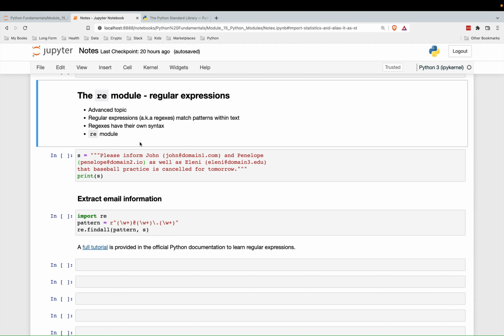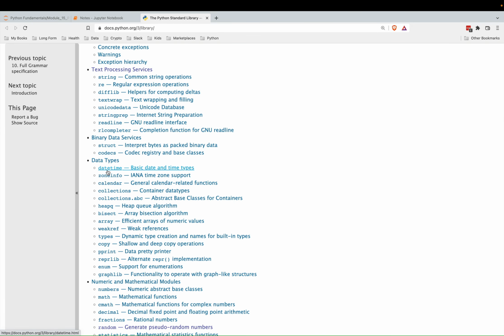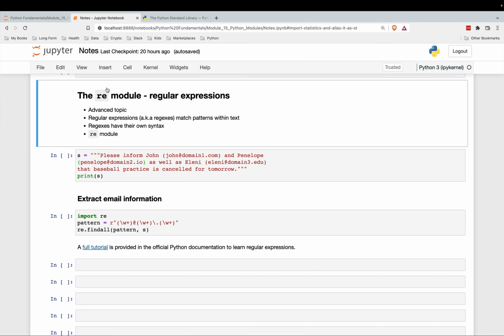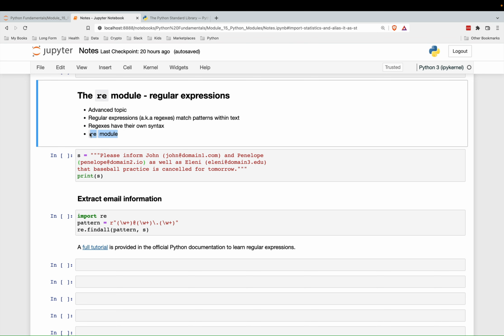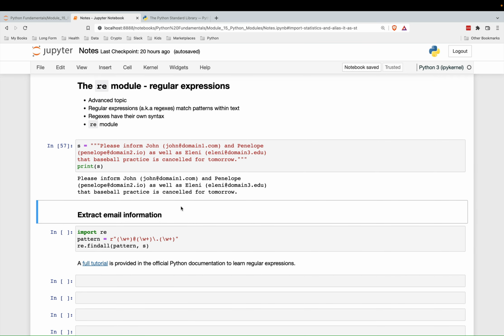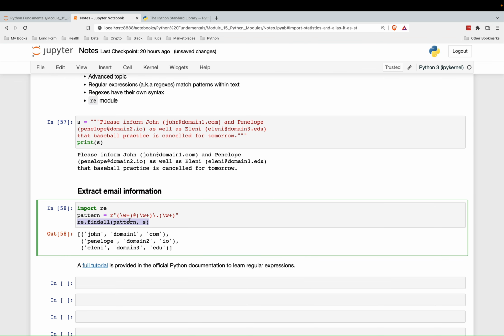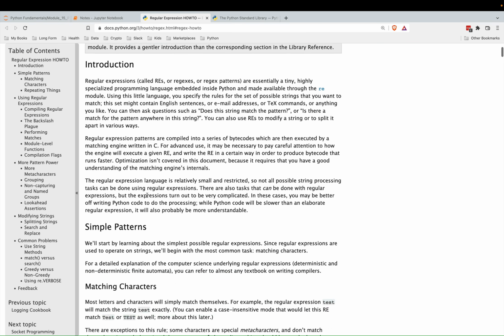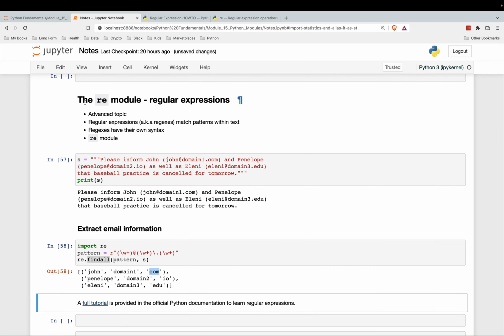07 The re Module Regular Expressions